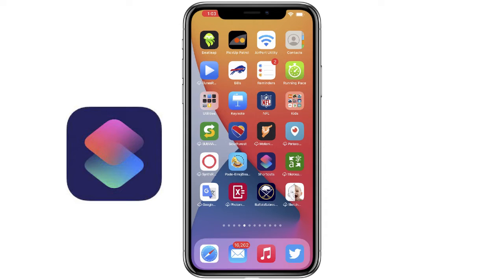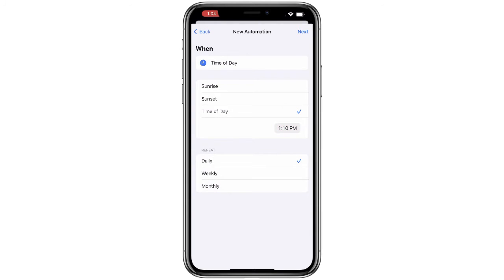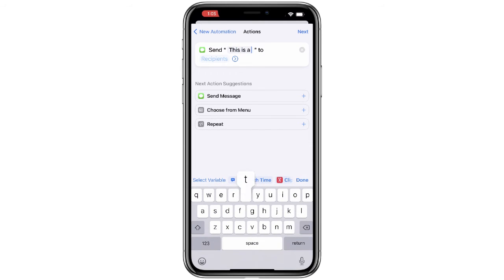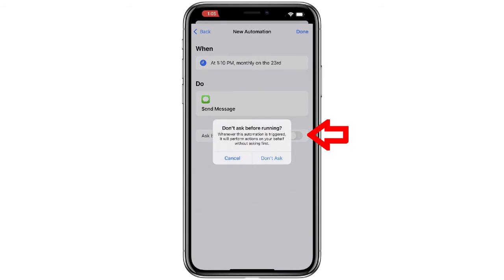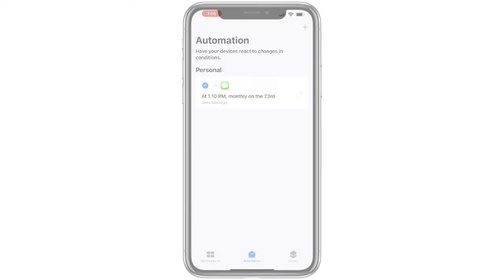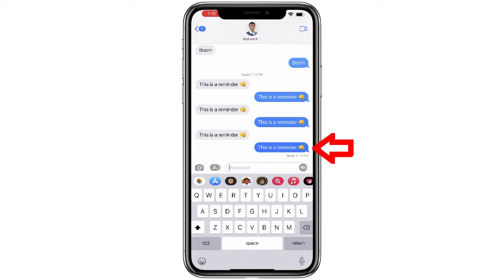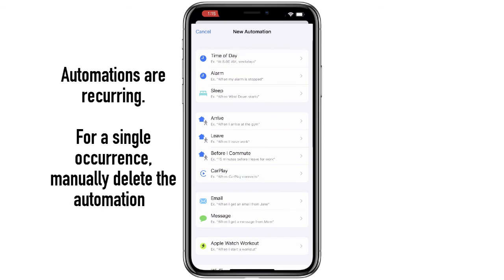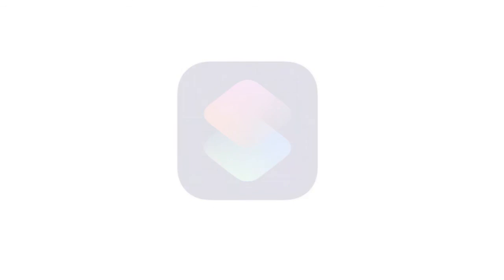Schedule a Text Message with Your iPhone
Is it possible to schedule a text message like you can with an email?  I explored this and found that it is possible...kind of.  Using the Shortcuts app you can schedule a recurring text message at a certain time.  The one thing you'll need to remember is to delete the automation if it's only a single occurrence.